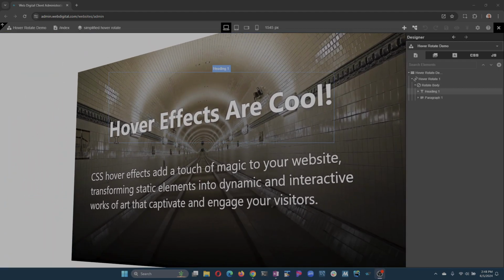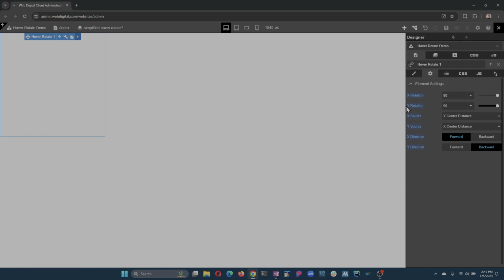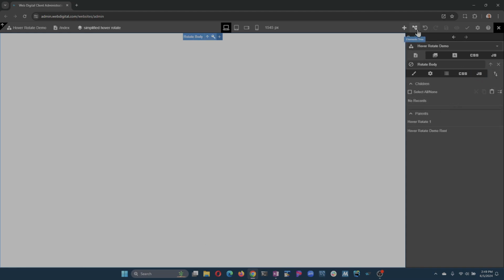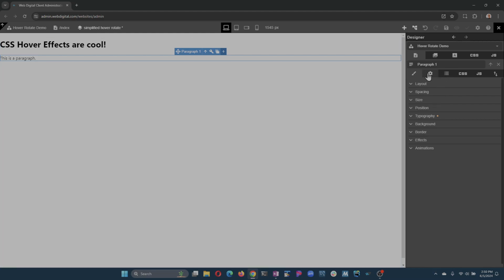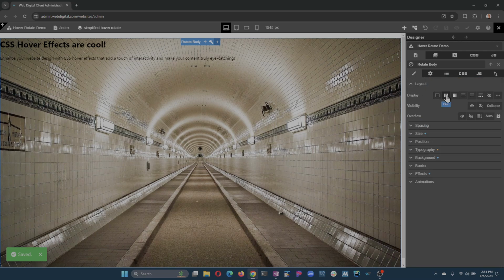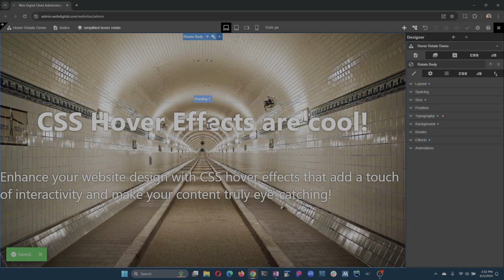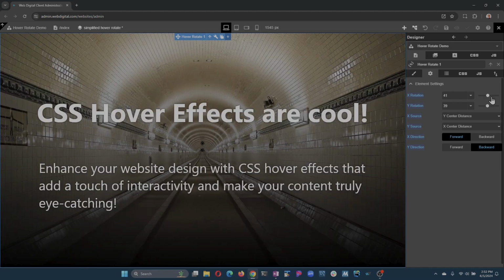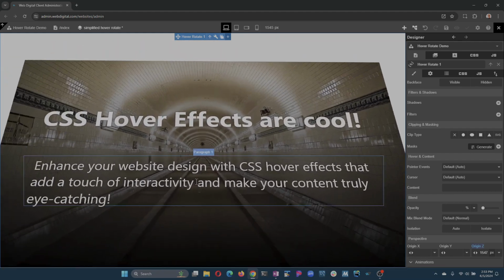Wild CSS hover tilt effects to increase user engagement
Learn how to easily create stunning 3D moving cards using just your mouse in this step-by-step tutorial! Follow along as we show you how to achieve a wild 3D tilting card effect with mouse tracking, perfect for adding a dynamic touch to your designs. Whether you're a beginner or an experienced designer, this tutorial will guide you through the process of creating eye-catching 3D cards that will impress your audience. Watch now and take your design skills to the next level!